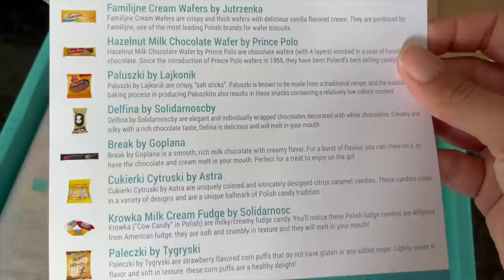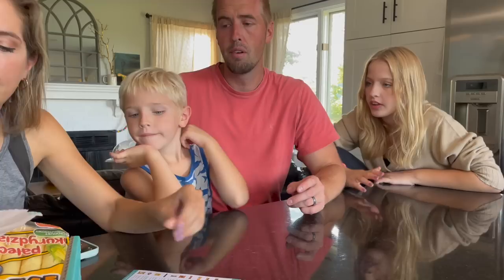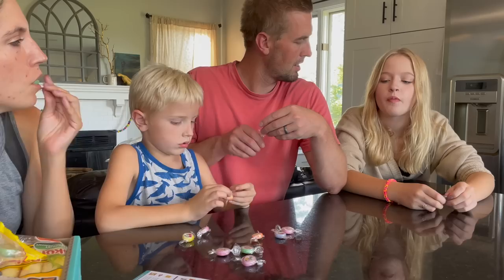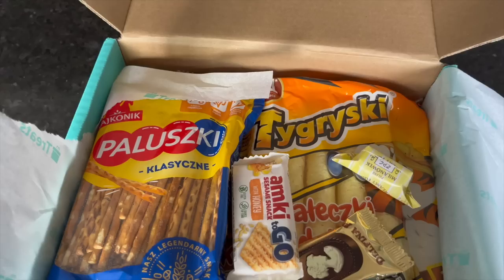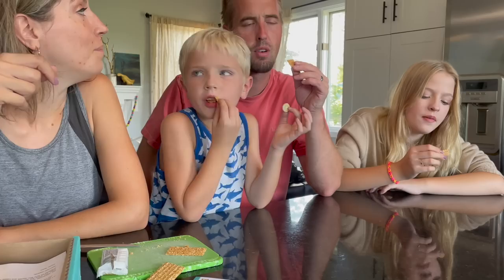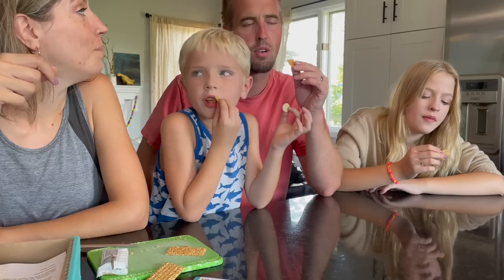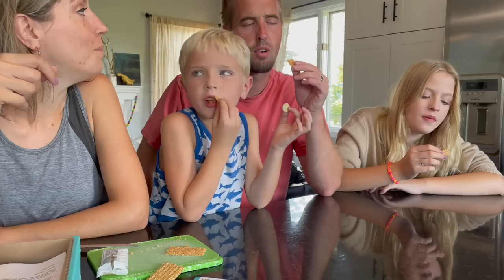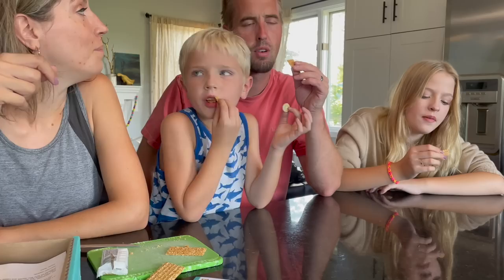Ohhhh Polish Treats! NICE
I was sent this mystery, international subscription box!  See where our treats are from and us tasting each one!  Such a fun experience- we all loved it!  You know I LOVE trying new foods and shopping for fun additions.